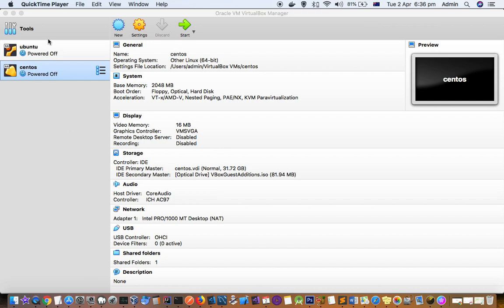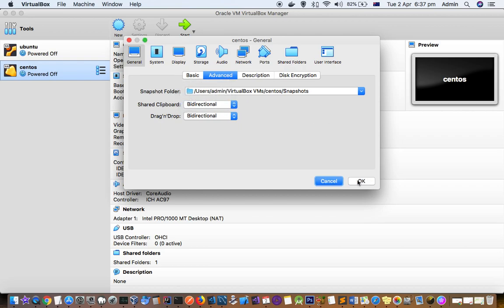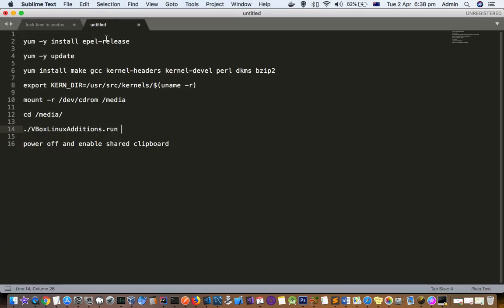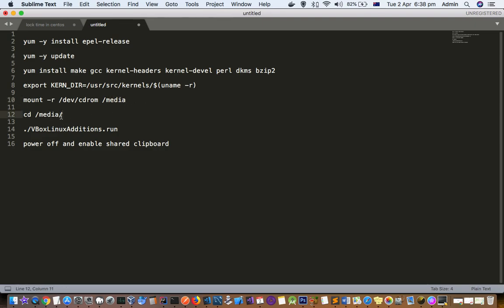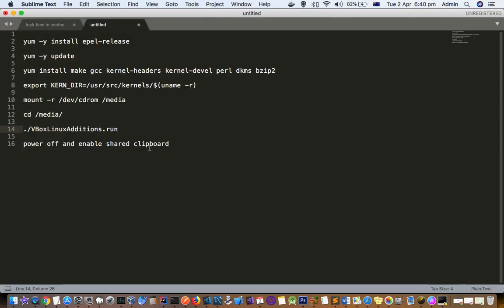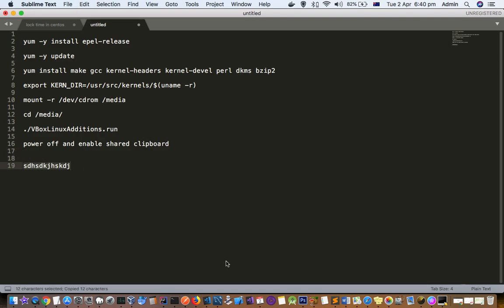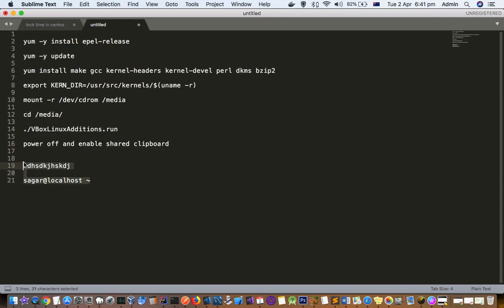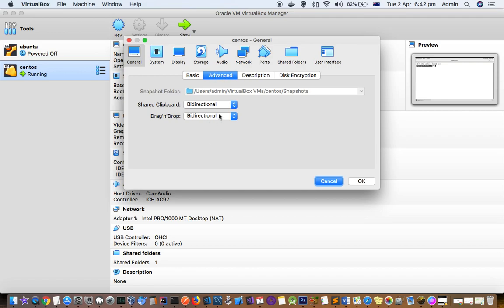Centos guest additions in virtualbox | copy and paste Shared clipboard | VBoxLinuxAdditions.run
Execute below commands and then guest additions will be installed on your system

yum -y install epel-release

yum -y update

yum install make gcc kernel-headers kernel-devel perl dkms bzip2

export KERN_DIR=/usr/src/kernels/$(uname -r)

mount -r /dev/cdrom /media

cd /media/

./VBoxLinuxAdditions.run

power off and enable shared clipboard

My Gear